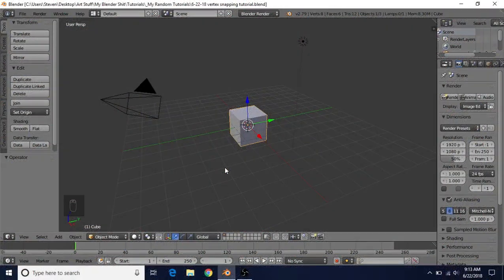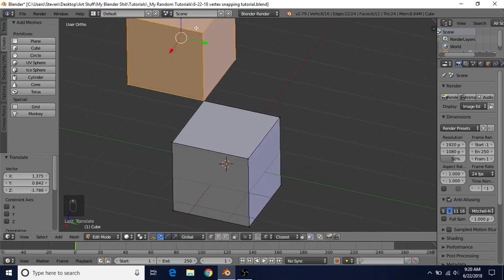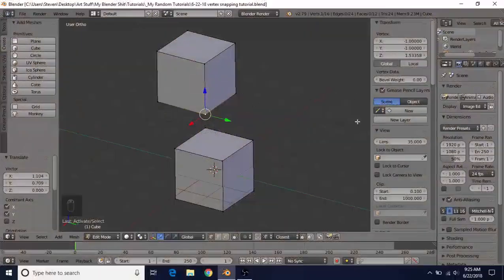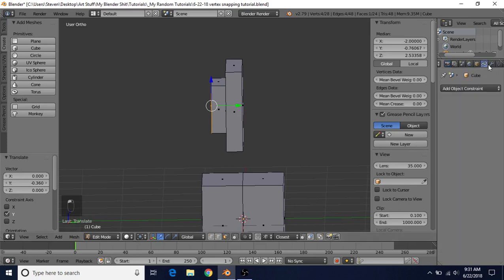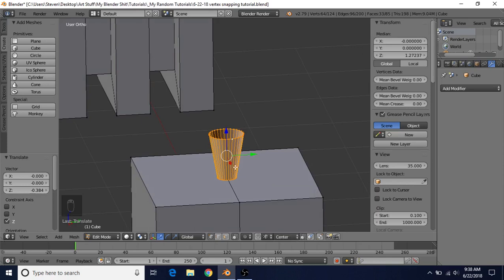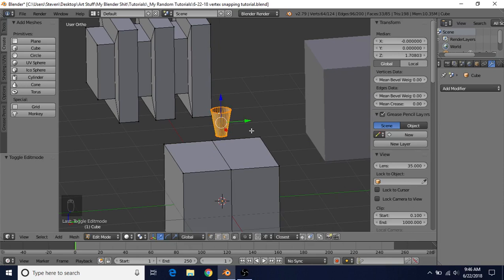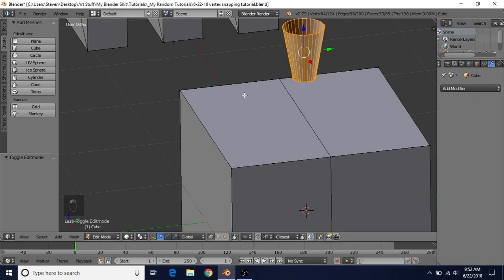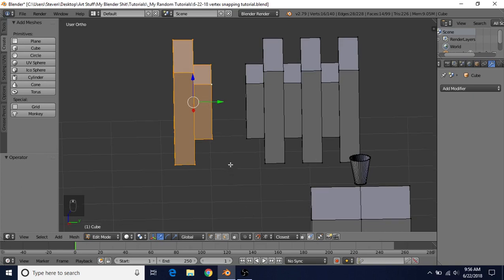All About Vertex Snapping In Blender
Here we take a look at how to use vertex snapping and where you can use it. Enjoy!